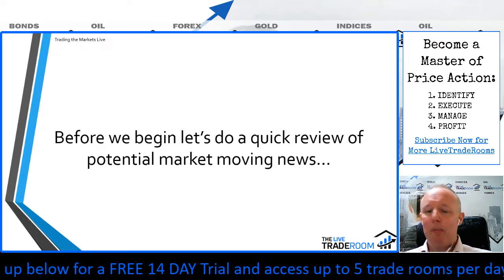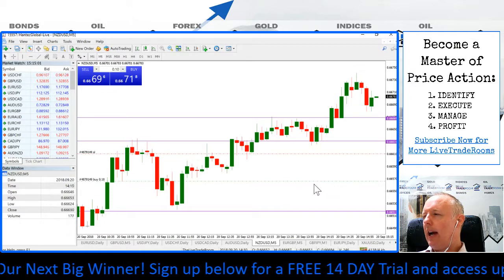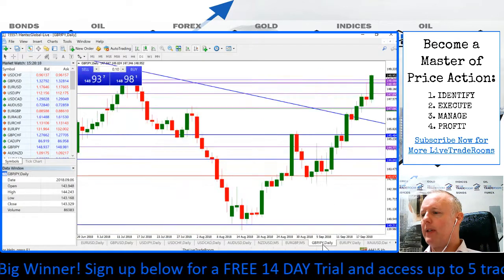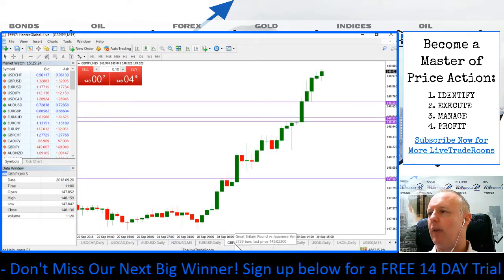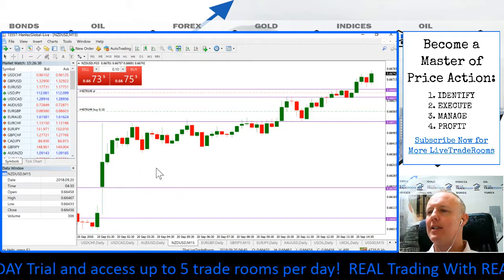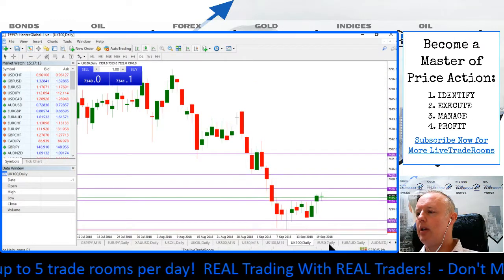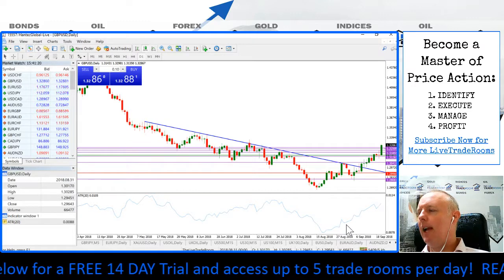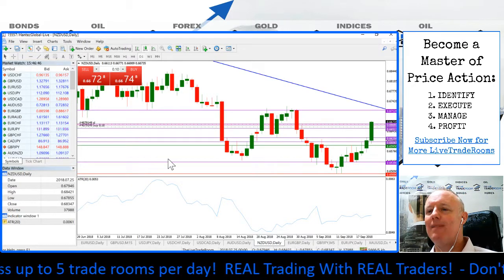🔴 Trading the European Open Live (20.09.18) | TheLiveTradeRoom